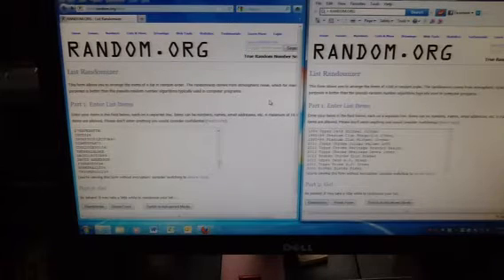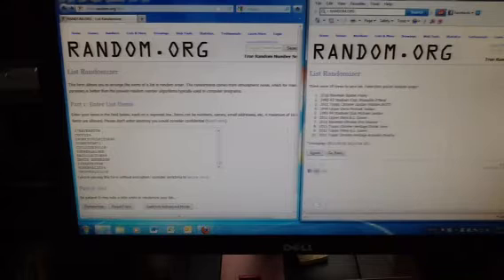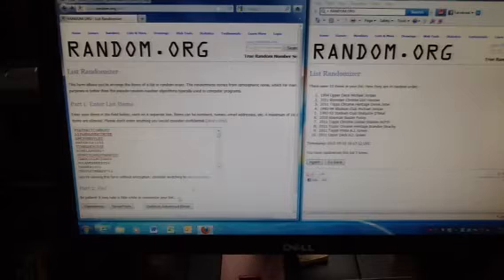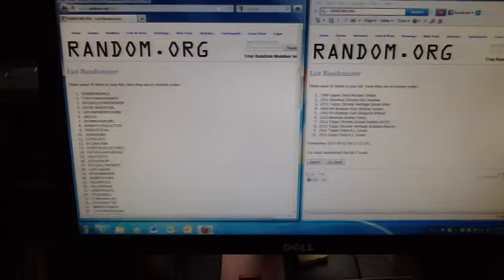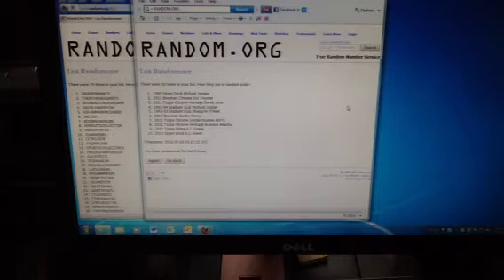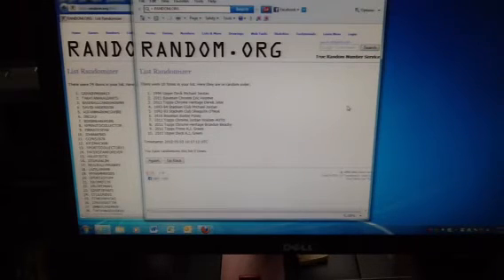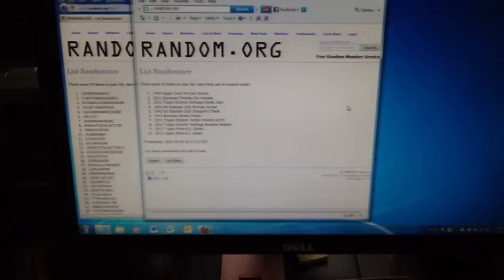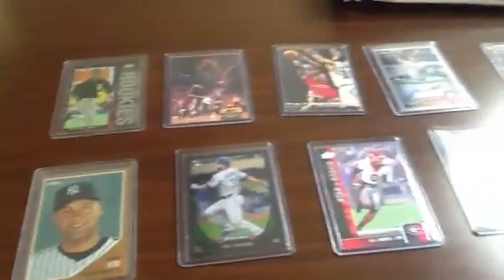Contest Winners!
Thanks guys, here are the winners!

GRANDYMAN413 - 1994 Upper Deck Michael Jordan
TAKATANAKAGIANTS - 2011 Bowman Chrome Eric Hosmer
BASEBALLCARDSHOW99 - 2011 Topps Chrome Heritage Derek Jeter
DAVID ANDERSON - 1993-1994 Stadium Club Michael Jordan
ASFANMARKMCGWIRE - 1992-93 Stadium Club Shaquille O'Neal
2BC1A3 - 2010 Bowman Buster Posey
BOXBREAKERGIRL - 2011 Topps Chrome Jordan Walden AUTO
NYMAUTOCOLLECTOR - 2011 Topps Chrome Heritage Brandon Beachy
PIRRATESFAN - 2011 Topps Prime A.J. Green
JOHNWEB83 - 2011 Upper Deck A.J. Green